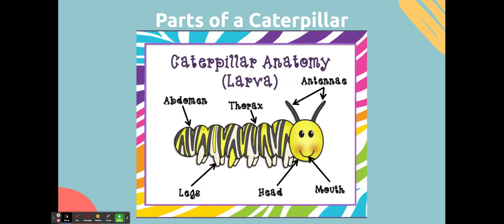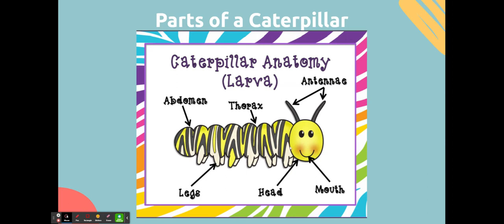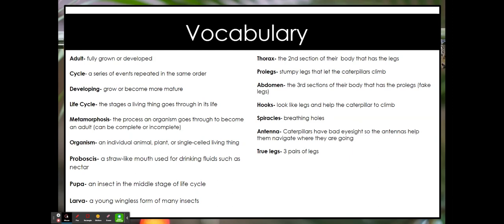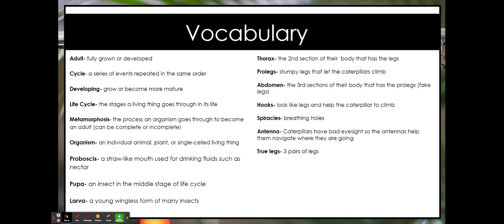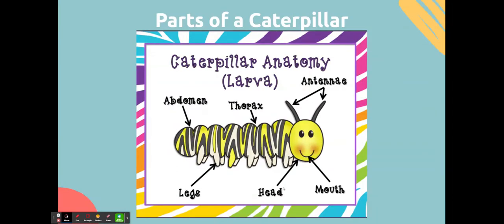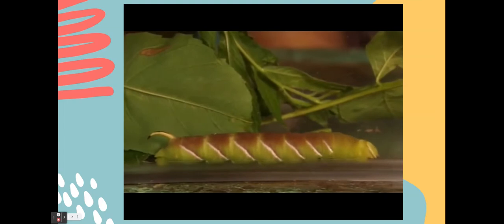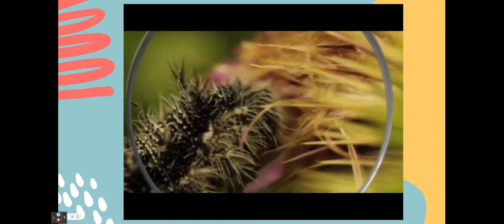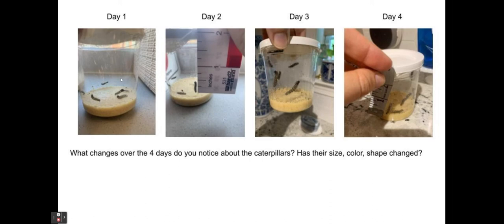Lesson 4 - Google Slides- caterpillars